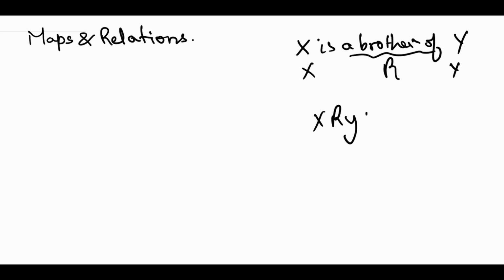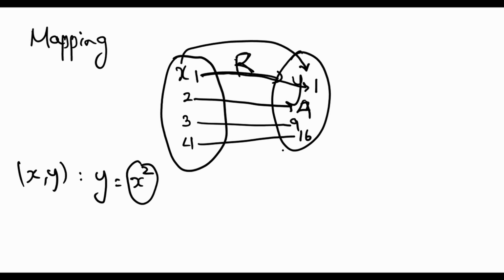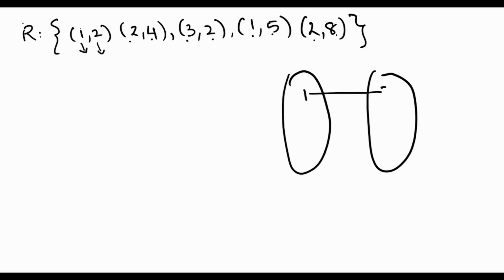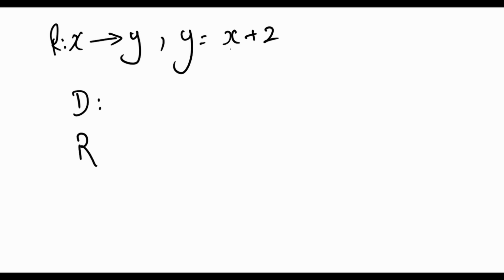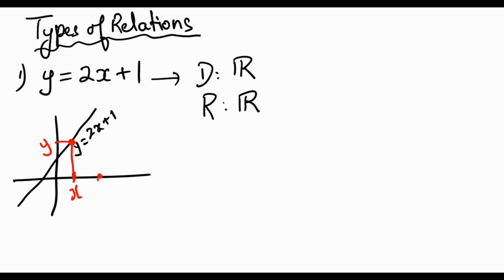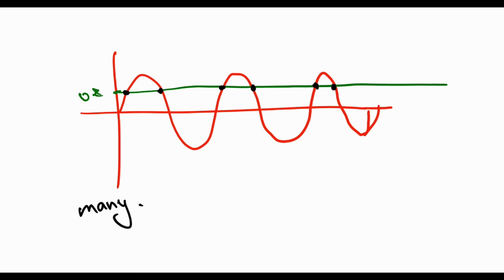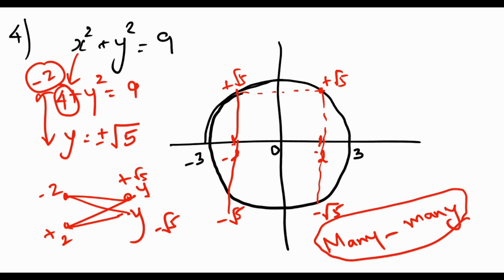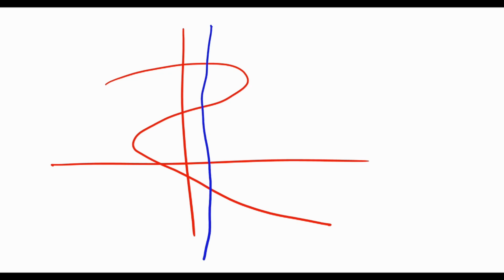Functions - Introduction: Relations, mappings, types of relations, functions, domain and range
This video gives an introduction to functions from the concept of relations and mapping. Types of relations, which of these relations are functions, what is domain and range are all explained clearly with examples.